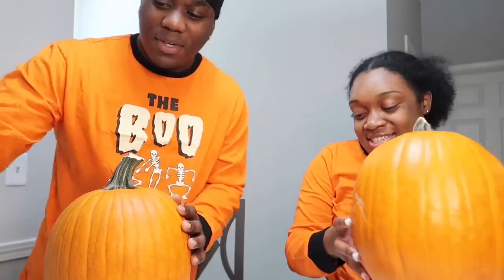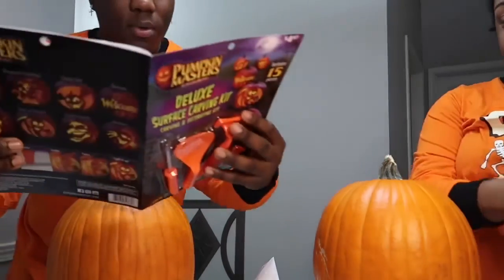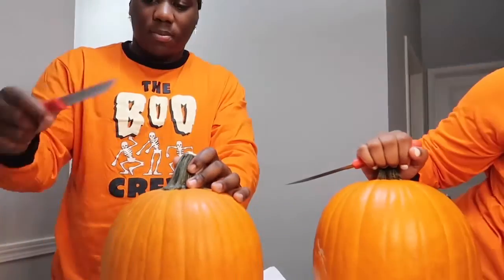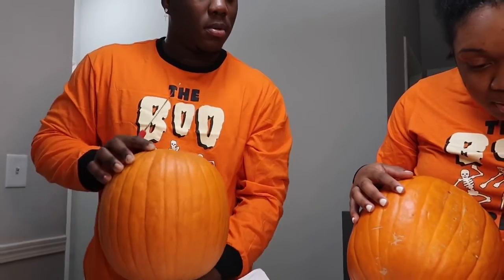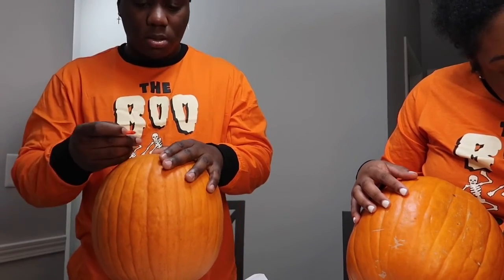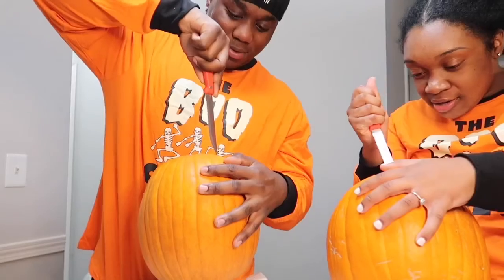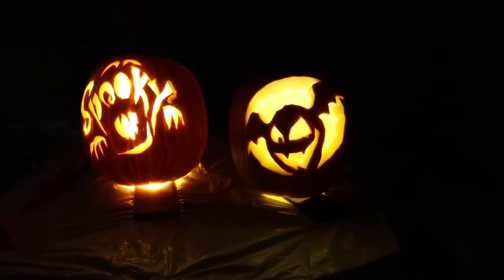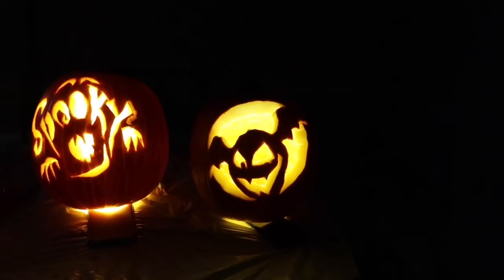Halloween pumpkin Carving 🎃